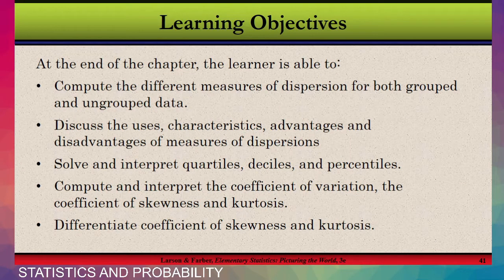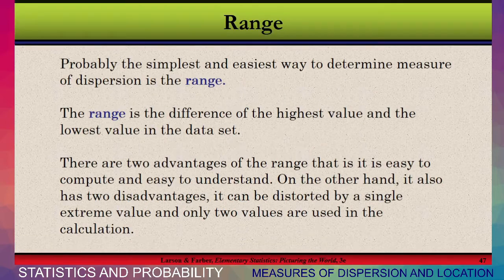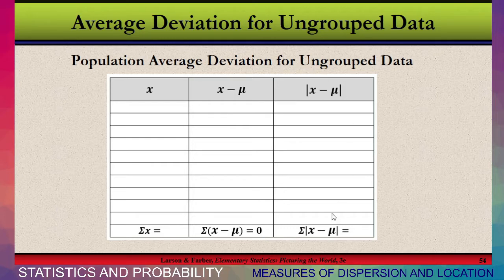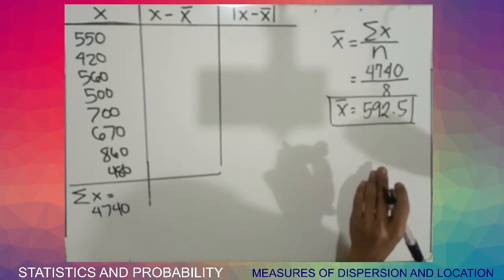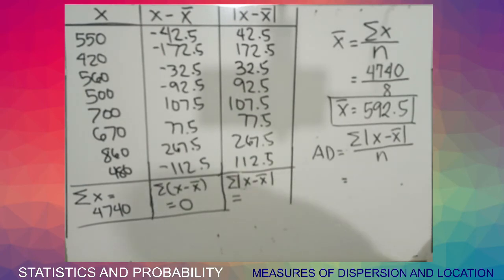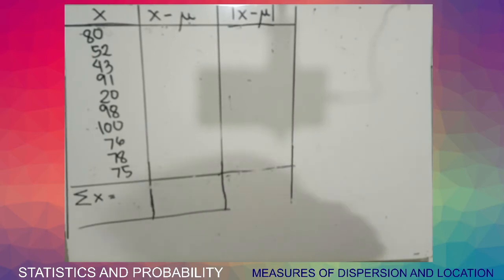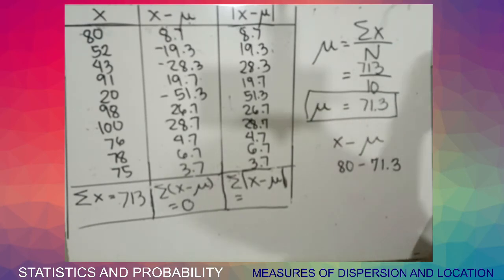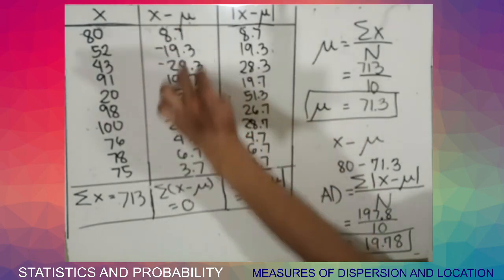4. Statistics - Range and Average Deviation for Ungrouped Data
Measures of Dispersion:
Range and Average Deviation for Ungrouped Data